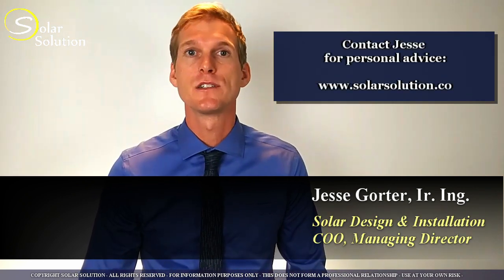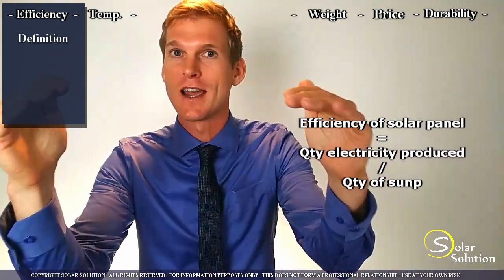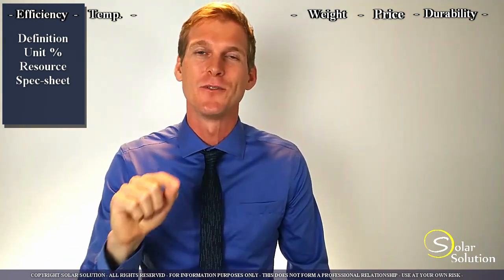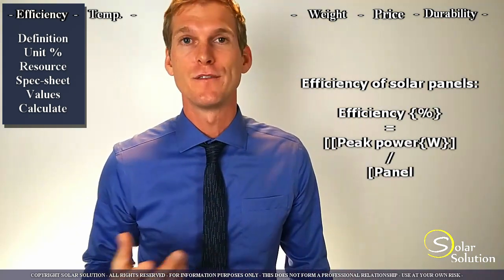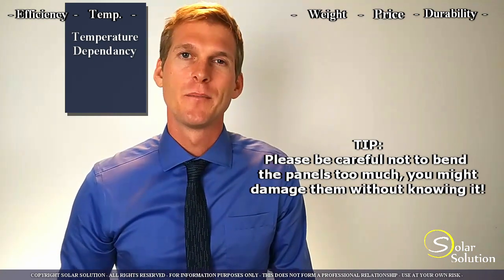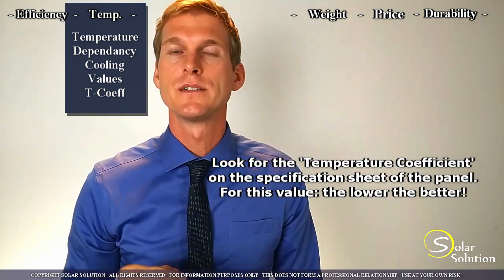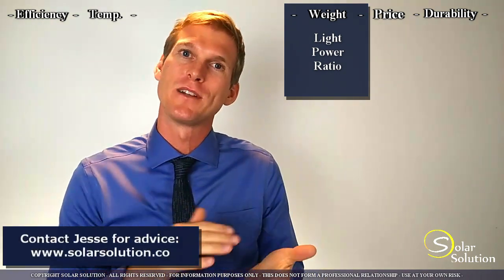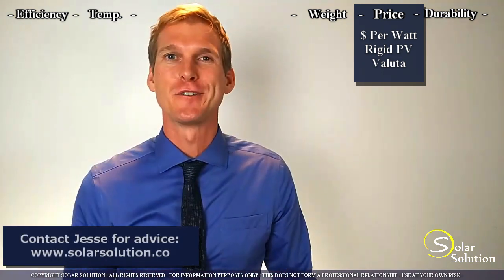Flexible Solar Panels: How to identify high Performance & Quality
Renewable Energy Engineer & Off Grid Specialist Jesse Gorter explains what you can expect from flexible solar panels, and how to select the higher performance models.

How to choose the best flexible solar panel in 5 steps:
1. EFFICIENCY: what is the efficiency of a flexible solar panel, and how to select the highest quality
2. TEMPERATURE: what effect does temperature have on the performance and safety of flexible solar panels, and how do you know which panel is the best
3. WEIGHT: what is the weight reduction when choosing for flexible solar panels, and what to look out for
4. PRICE: how can you compare the prices for flexible panels, and which numbers are useful to compare
5. DURABILITY: what kind of lifetime can you expect of flexible panels, which materials are superior, and how do warranties cover this type of panel